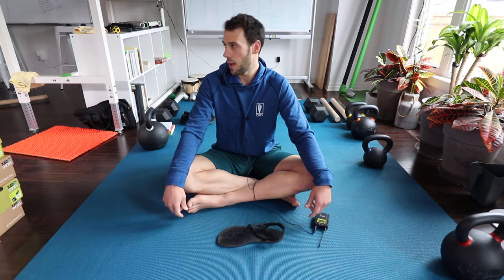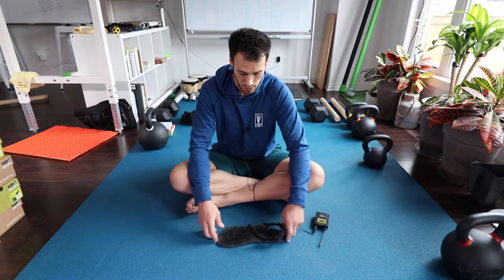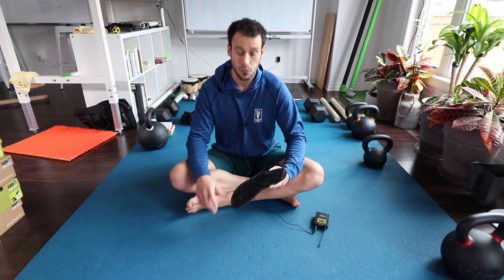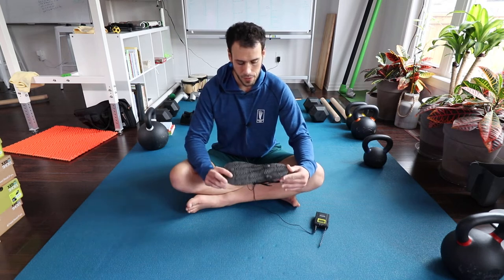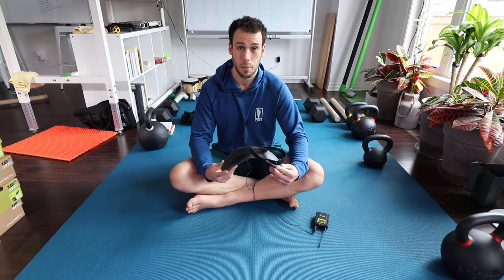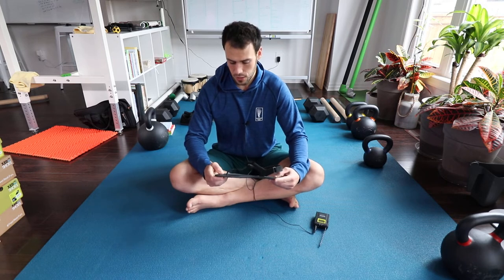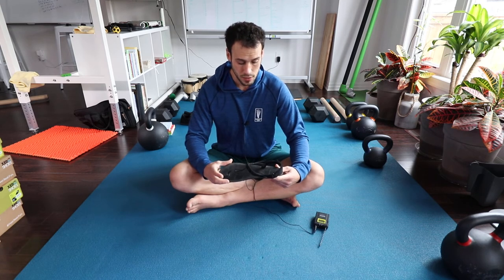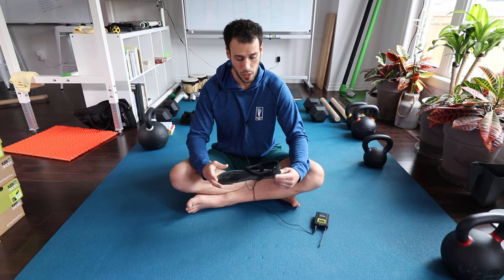Shamma warrior sandal review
Footwear review